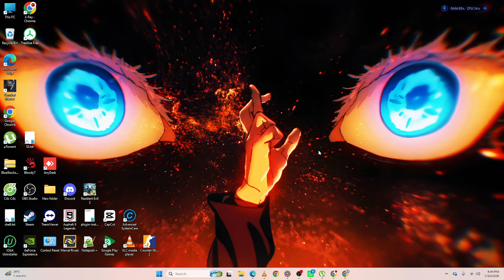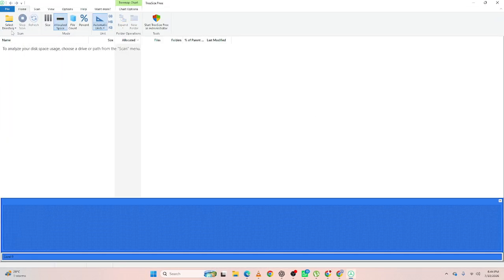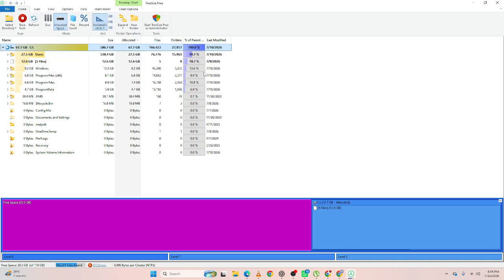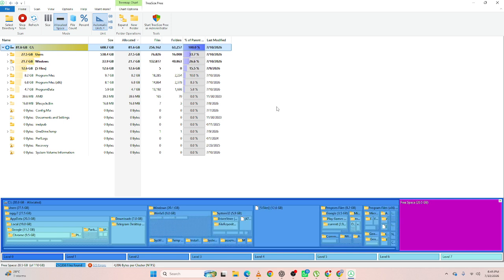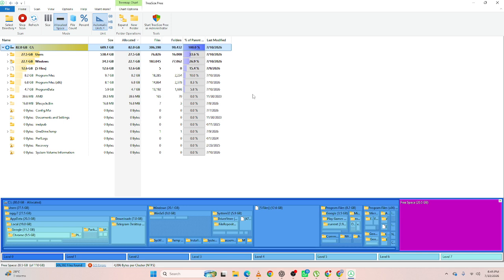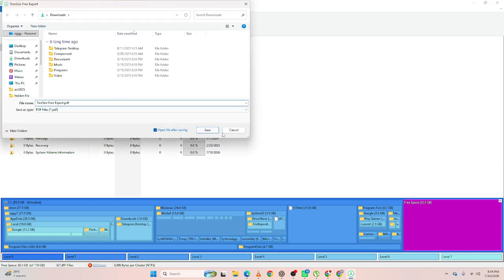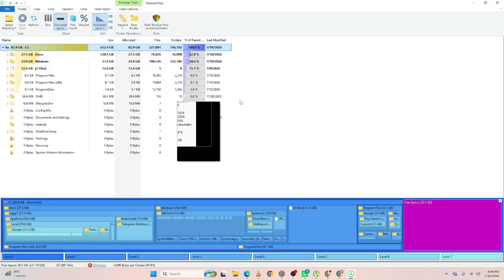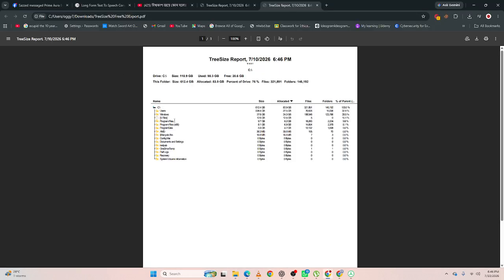How to Export Reports from TreeSize Free Full Guide 2026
Want to export reports from TreeSize Free? In this Full Guide 2026, you'll learn how to generate and export disk usage reports with TreeSize Free on Windows for storage analysis, documentation, and sharing. Whether you're managing personal files, auditing business storage, creating backup records, or analyzing disk usage over time, this step-by-step tutorial covers everything you need to know. Learn how to scan drives and folders, generate storage reports, choose available export formats, save reports to your preferred location, review folder and file size information, and share your reports with others. You'll also discover tips for organizing storage reports, tracking disk usage trends, improving storage management, and getting the most out of TreeSize Free's reporting features. Follow this complete TreeSize Free tutorial to create and export professional disk usage reports in 2026.